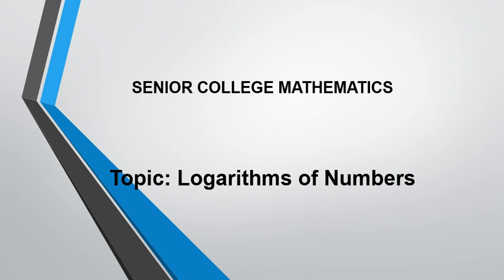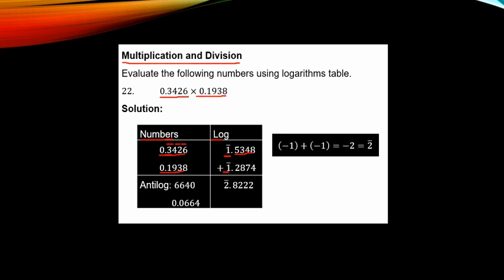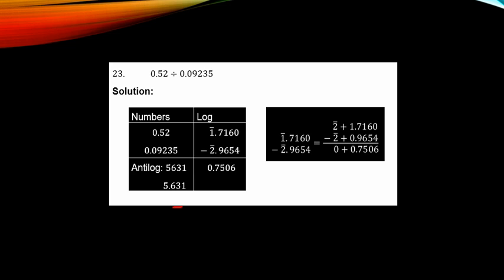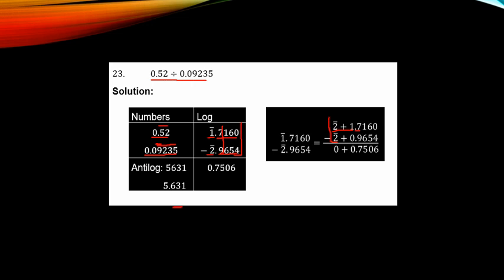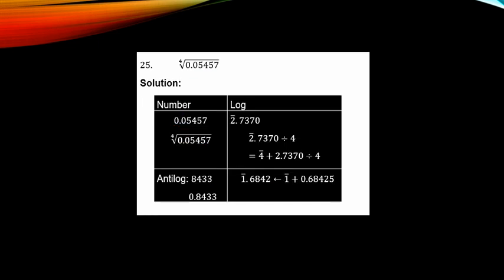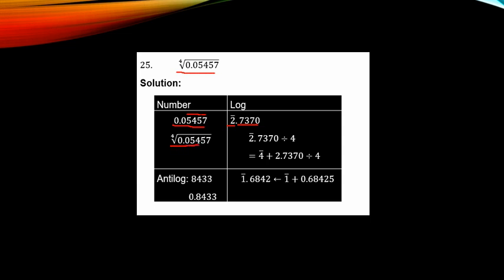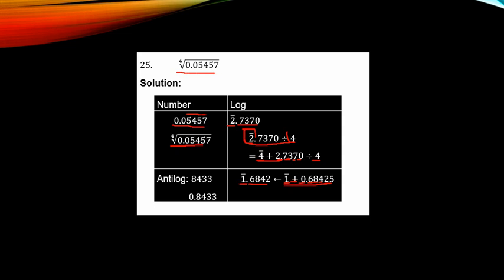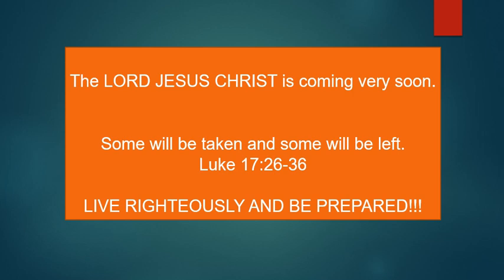Logarithms|Logarithms of Numbers Less Than 1 - Lesson 4of10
This lesson contains all you need to know about the LOGARITHMS OF NUMBERS LESS THAN ONE at college level. Below is the over view of all logarithm is all about at this level.

logarithm of a number is the power to which a base must be raised to give an ordinary. To fully understand the concept of logarithm, one must have knowledge of the  relationship between indices and logarithm, use of logarithm and antilogarithm tables,  laws of logarithm (lesson 7 of this series of teachings). Laws of logarithm are also applicable when solving LOGARITHMIC EQUATIONS.

Logarithm, is a 10 lesson series of teachings. If you watch all the videos in the series, I tell you, you will understand logarithm in detail. You will be able to EXPRESS PROBLEMS IN INDEX AND LOGARITHMIC FORM, USE LOGARITHM AND ANTILOGARITHM TABLES, FIND LOGARITHM OF NUMBERS GREATER AND LESS THAN ONE, SIMPLIFY LOGARITHMIC EXPRESSIONS, DO SUBSTITUTION IN LOGARITHM AND SOLVE LOGARITHMIC EQUATIONS.

If there is anything else you want to learn in logarithm, be free to drop it in the comment section, VOICE OF PETAKUS will work on it and get it across to you.

All credit is given to authors, examination bodies whose materials and questions feature in the course of this teaching. Your materials and questions were not stolen but am only trying to promote education and making learning easy and accessible.